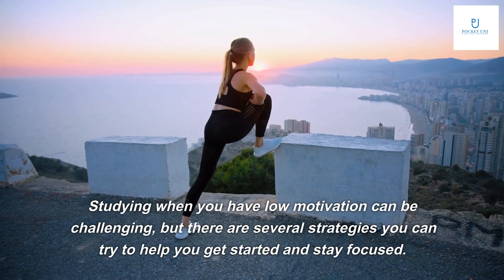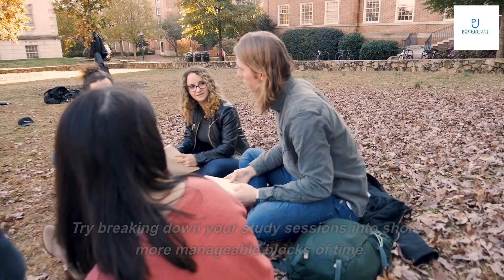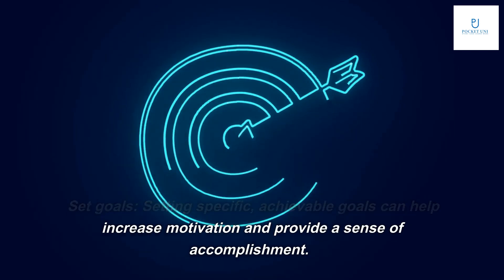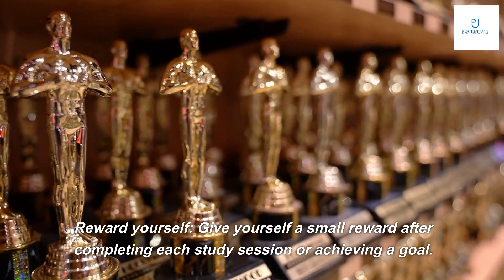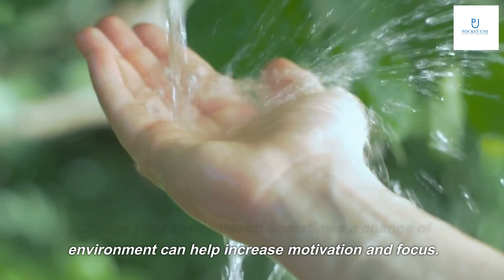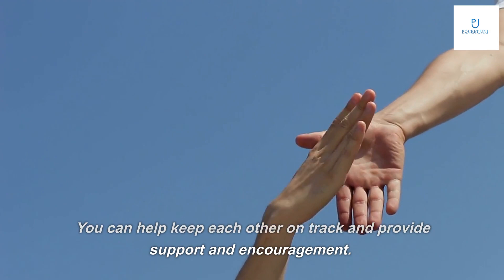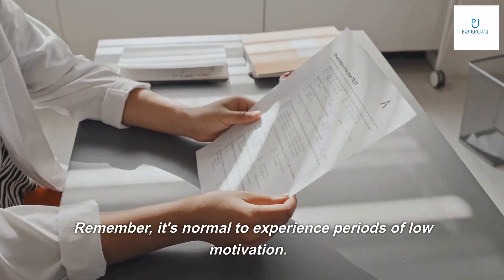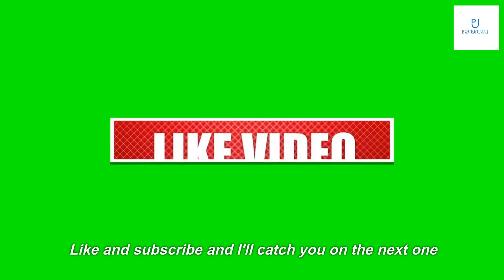How To Study When You Have Zero Motivation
Studying when you have low motivation can be challenging, but there are several strategies you can try to help you get started and stay focused. Here are some tips:

1. Break it down: Sometimes the thought of studying for a long period of time can be overwhelming and demotivating. Try breaking down your study sessions into shorter, more manageable blocks of time. For example, start with 20-30 minutes of focused study, and then take a short break before moving on to the next block.

2. Set goals: Setting specific, achievable goals can help increase motivation and provide a sense of accomplishment. Set small, attainable goals for each study session, such as completing a certain number of practice problems or reading a certain number of pages.

3. Reward yourself: Give yourself a small reward after completing each study session or achieving a goal. This can be something as simple as taking a short break, having a snack, or doing something you enjoy.

4. Change your environment: Sometimes a change of environment can help increase motivation and focus. Try studying in a different location, such as a coffee shop, library, or park.

5. Find a study buddy: Studying with a friend can provide accountability and motivation. You can help keep each other on track and provide support and encouragement.

6. Find a purpose: Connect your studies to a larger purpose or goal. For example, if you're studying for a test, remind yourself of the benefits of doing well on the test, such as getting a good grade or achieving a personal goal.

Remember, it's normal to experience periods of low motivation. Don't be too hard on yourself, and try to stay positive and persistent in your efforts to get back on track.